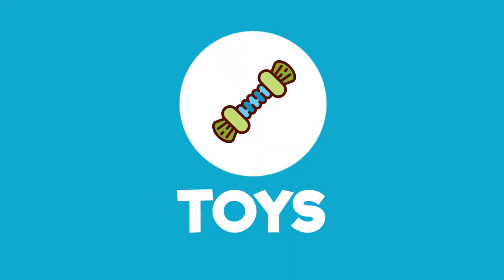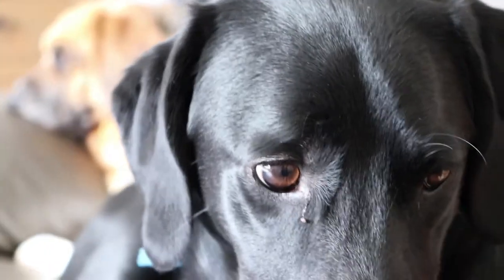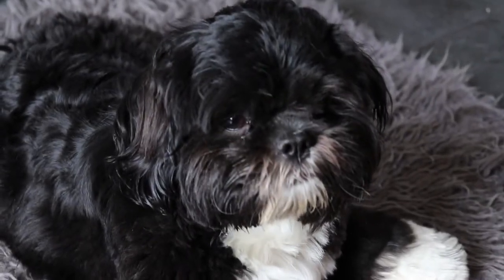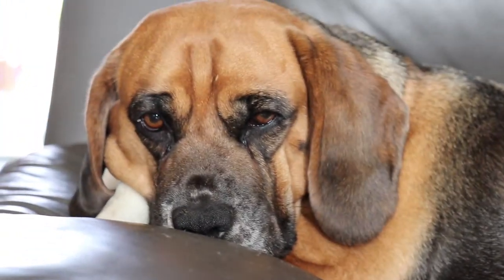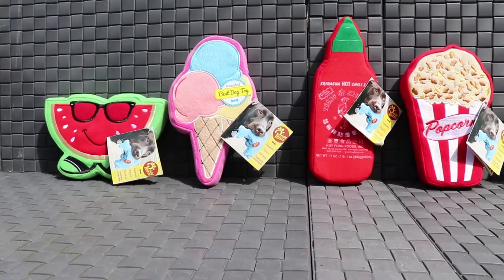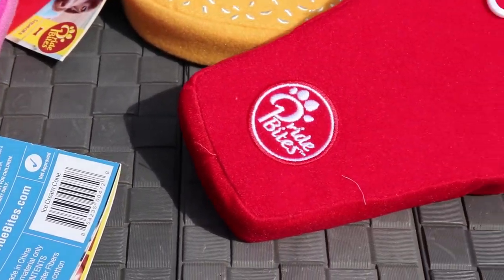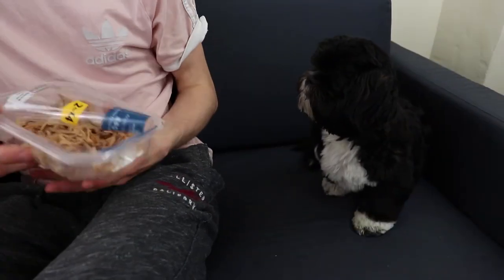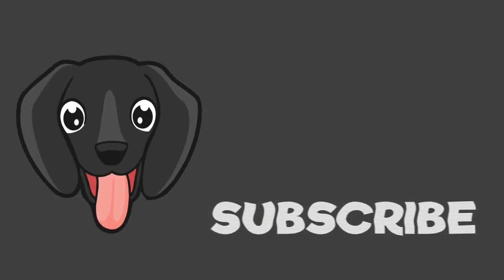Pride Bites | New Setup & New Shihtzu Puppy!!!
Back with a quick Buddy the Borador update video

New set up and lighting, let me know what you thought in the comment section below!

We also sell Organic Dog Soap!

We also tried out having the blue yeti above us, not sure it worked that well but I guess this new setup will be a bit of trial and error

Say a big hello to Flossy the shihtzu as well, lush having another puppy around the house